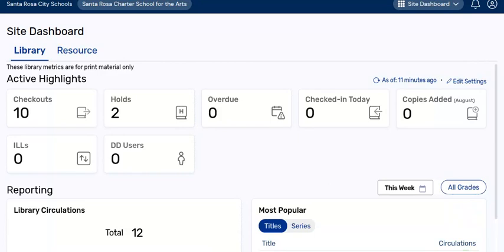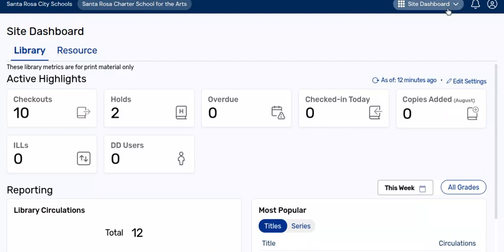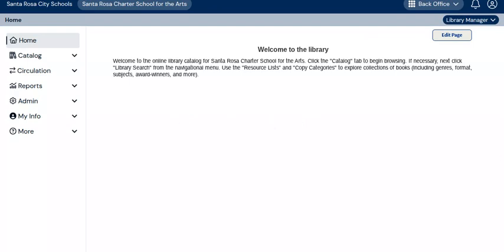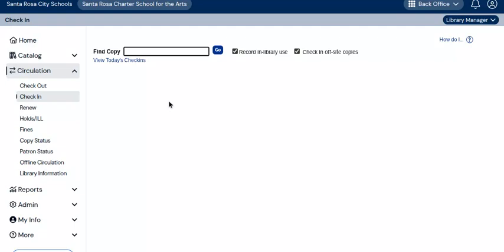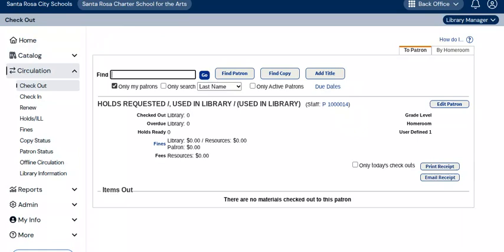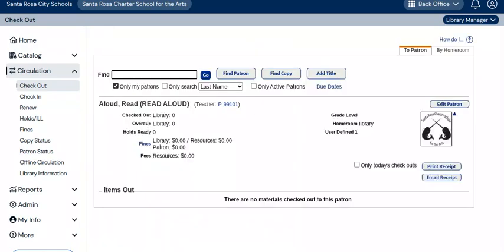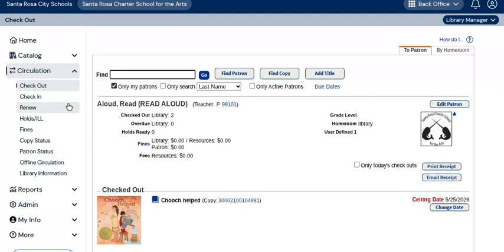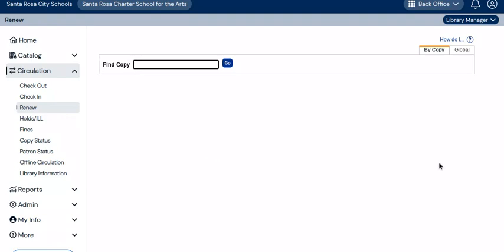Follett Destiny : Basic check-in and check-out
The latest update by Follett Destiny, in July 2025, introduced some changes to the layout of its Library and Resource Manager applications. This video discusses the basic functions of library check-in and check-out while addressing those navigational changes. It is meant for someone working behind the Circulation desk of a site library in Santa Rosa City Schools.

00:00 Introduction
00:30 Navigating to “Circulation” menu from Site Dashboard
02:45 Checking things in
03:42 Checking items out to patrons
06:03 Other “Circulation” sub-menu items
06:50 Conclusion